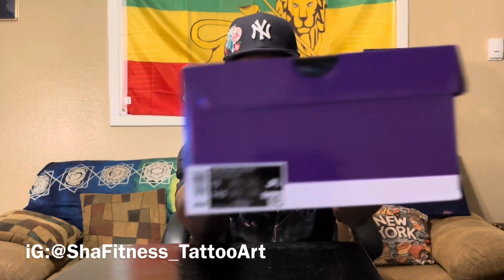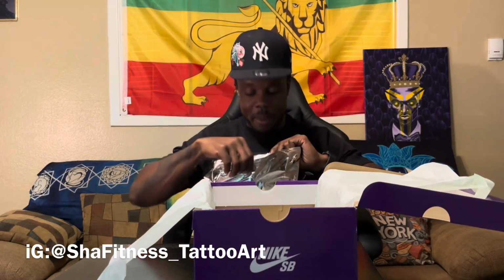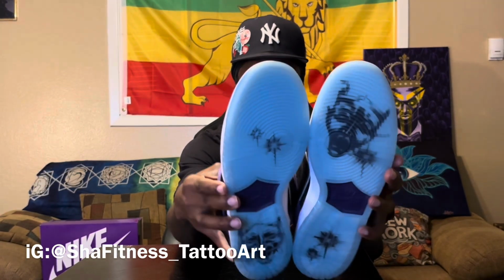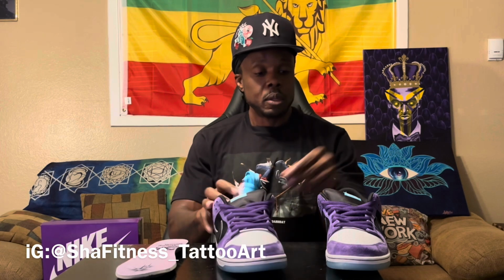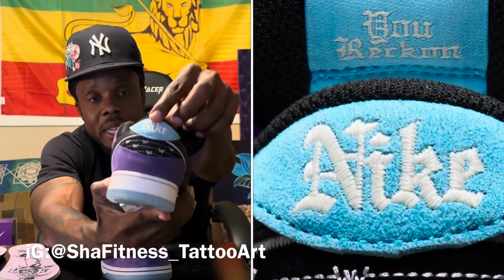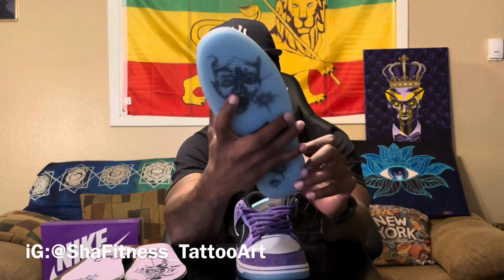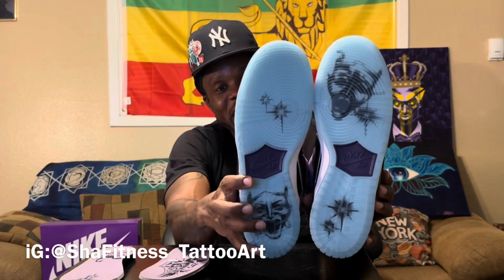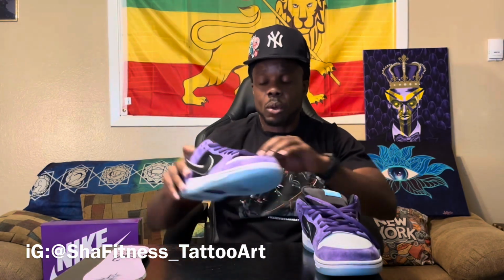Nike SB Dunk Low Pro x Hayley Wilson sneaker review by @ ShaFitness _TattooArt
Sneaker review by @ ShaFitness_TattooArt